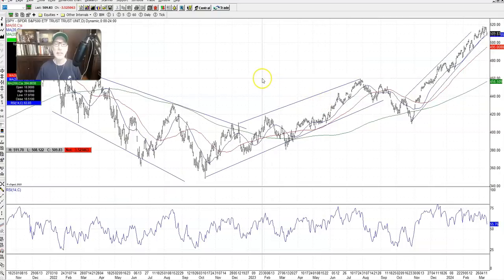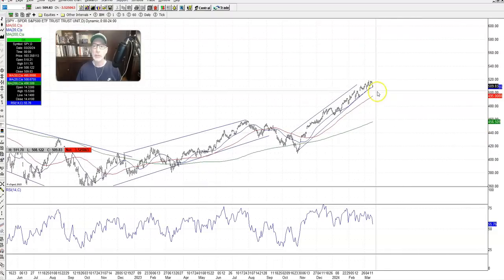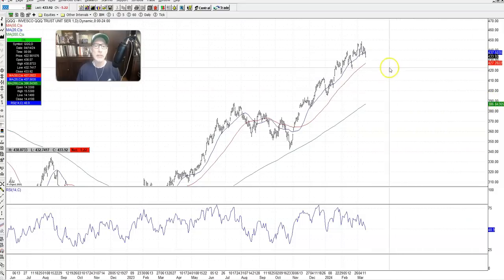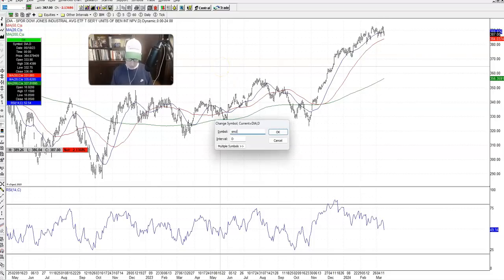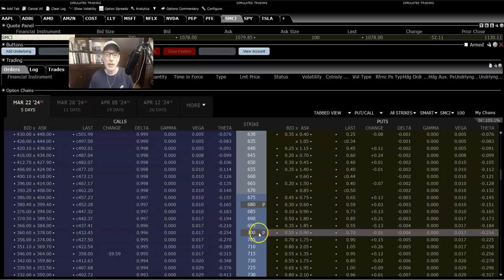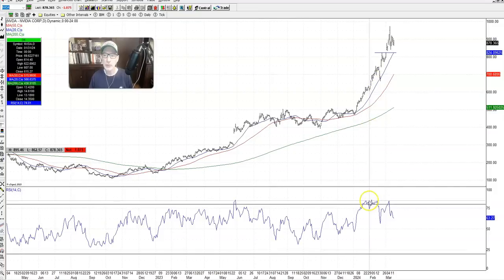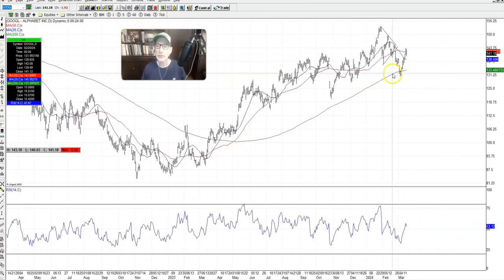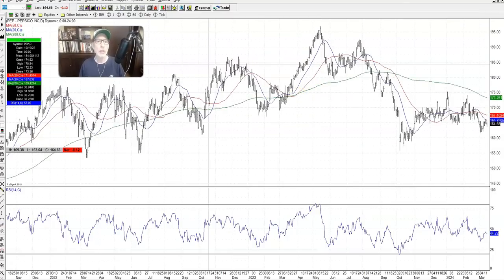Make BETTER Trades In The Stock Market - Simple Tips - March 17, 2024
Want to improve your options trading results?

Then focus on the stock market and how to do technical analysis (chart reading).

If you're an options trader, your number one goal is to figure out where the underlying security (stock) is headed. You can't make a profit unless it moves in the right direction.

So, how do you do that?

By looking at the stock charts!

In this video, I analyze stock charts to comment on the general stock market (S&P 500) and individual stocks to see what may be coming up in the near future.

Come watch!

7 Chart Patterns That Consistently Make Money (Amazon)

Gear I use:

Dell Desktop PC (Amazon)